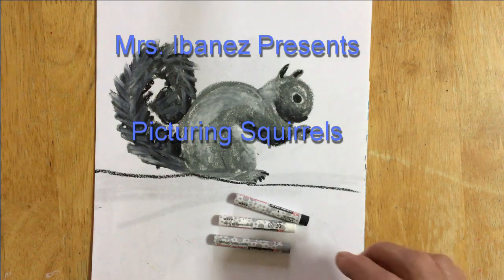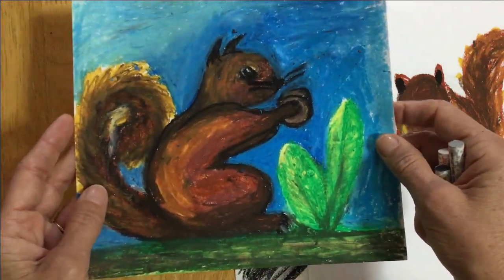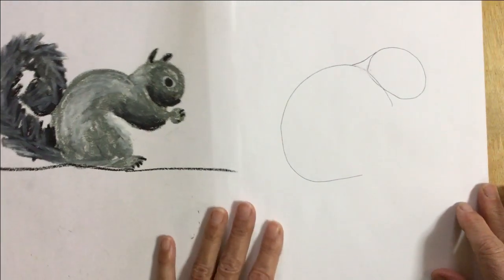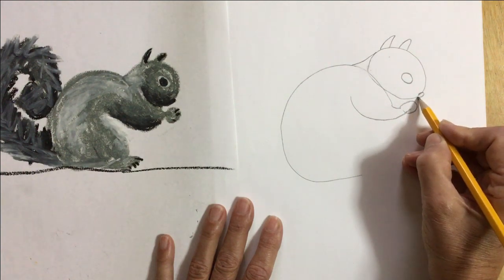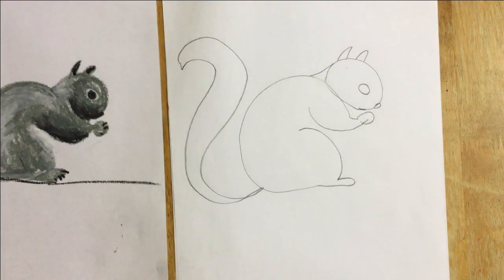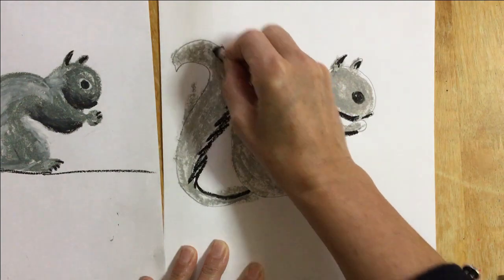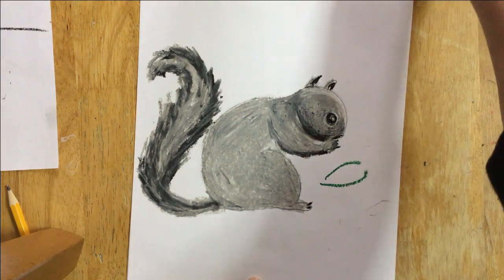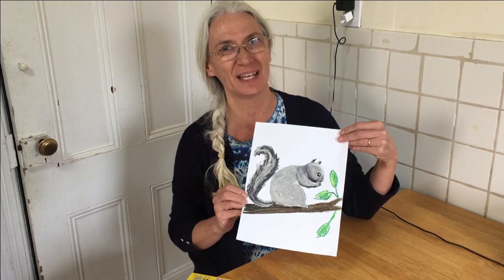Picturing Squirrel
You can use simple shapes to learn to draw a squirrel.